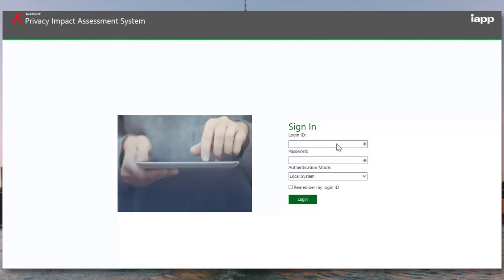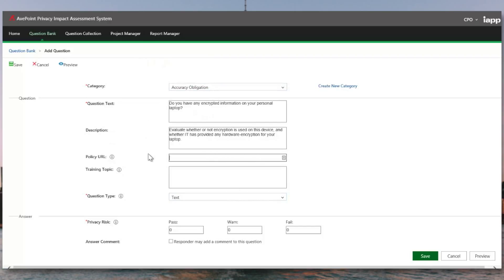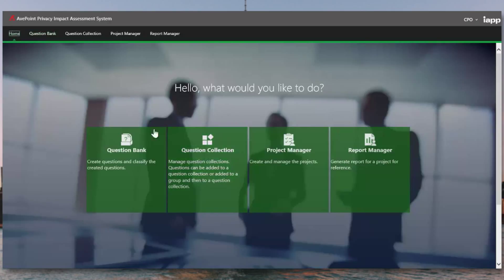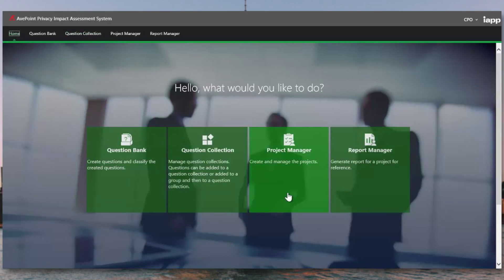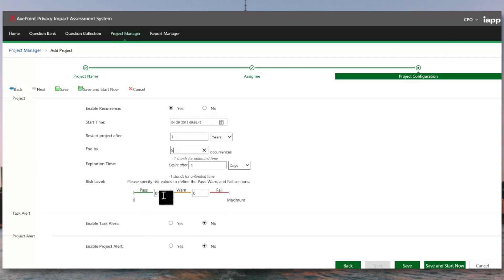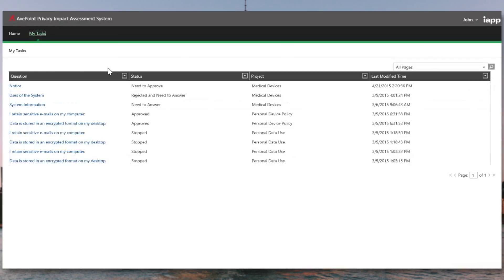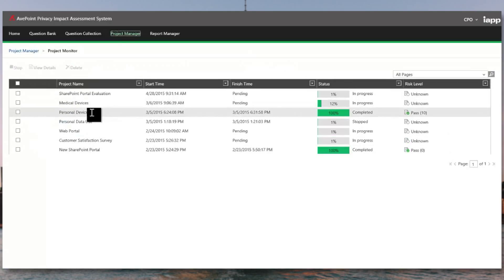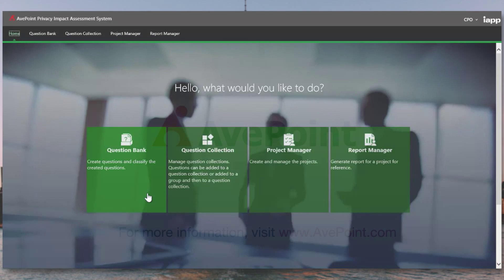Demo: Automating Privacy Impact Assessments with AvePoint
To learn more about AvePoint Privacy Assessment System (APIA), visit our

In this short video demonstration, our team will teach you about the challenges, benefits, and also how APIA can help you:

• Comply with Privacy Regulations: Analyze how personal information is handled by enterprise IT systems to comply with global privacy legislation-mandated privacy impact assessments (PIA).
• Automate Privacy Impact Assessments: Utilize APIA’s form based survey system, built-in workflows as well as configurable questions and answers to simplify the way privacy, security, IT, and business owners interact and communicate during PIAs.
• Report on PIAs for Stakeholder Review: Automatically generate organization-specific PIA reports to distribute to Chief Privacy Officers for review.
• Extend to Security and Vulnerability Assessments: Extend and customize APIA for security and vulnerability assessments as well as requirements from other quality assurance and/or records management review.

The AvePoint Privacy Impact Assessment System (APIA), distributed to the global privacy community exclusively by the International Association of Privacy Professionals (IAPP), is a technology solution that mitigates the risk inherent with manual privacy impact assessments, helping organizations to better protect personally identifiable information.

APIA helps enterprises understand and automate the process of evaluating, assessing, and reporting on the privacy implications of their enterprise IT systems.